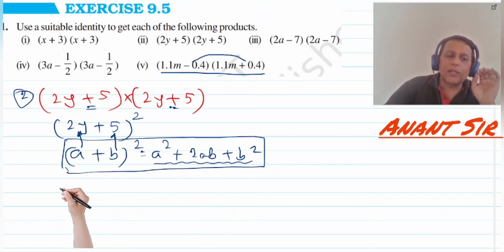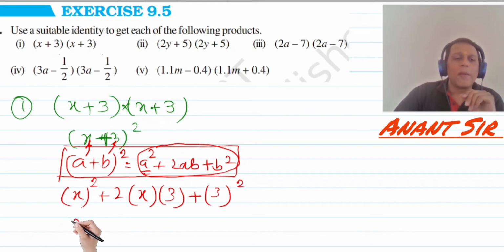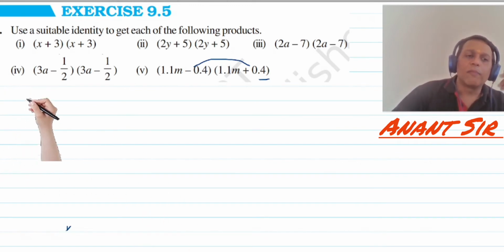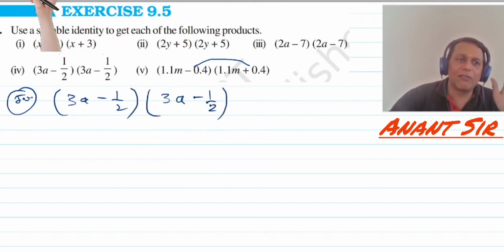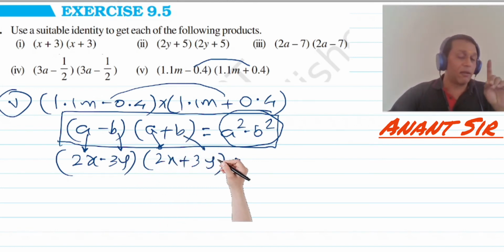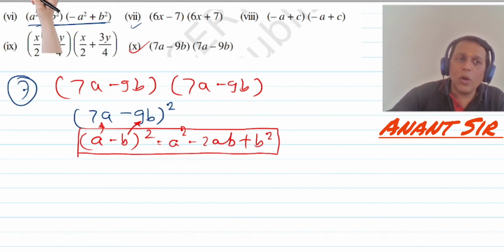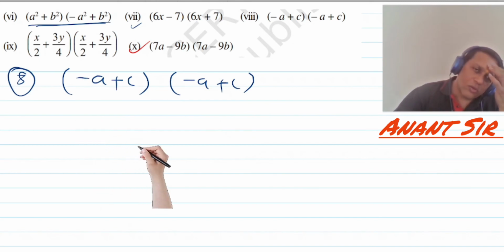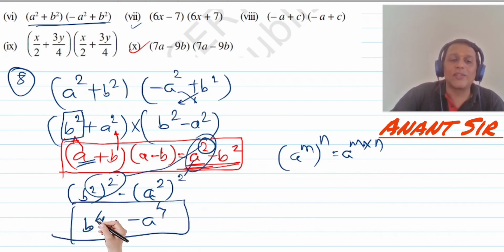Algebraic expressions & identities Class 8/ Ex 9.5 Q 1/ All examples explained in detail/ best meth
Algebraic Expressions and Identities is a very important chapter. We have many formulas in this chapter.. Algebraic Expressions and identities formulas, we have to use even when we are in grade 9,10,11,12 or even in Engineering. These are the basic formulas which one must be able to use.
Even in the middle of a night someone ask us to solve any example based on the formula we should be able to solve it.
I have explained Q 1 of Ex 9.5 in this video in very detail and very easy to understand manner.
I hope all your difficulties and doubts if you have any will be cleared after watchjing this video.
So i request you to watch the video carefully if you really want to be able to solve the examples of this type.